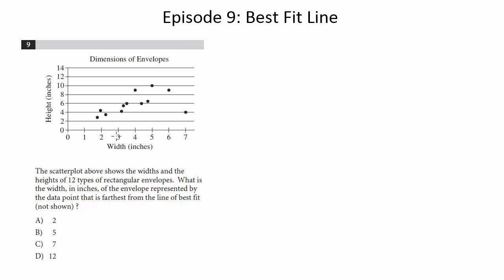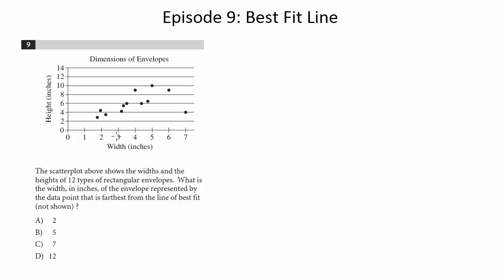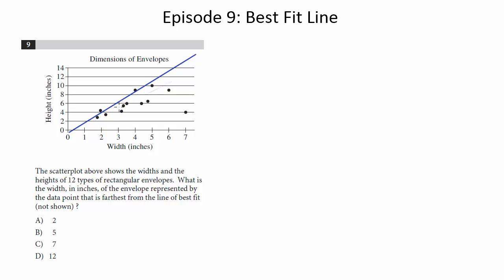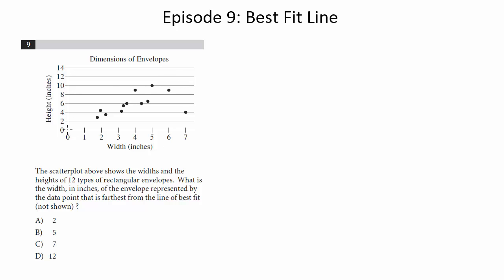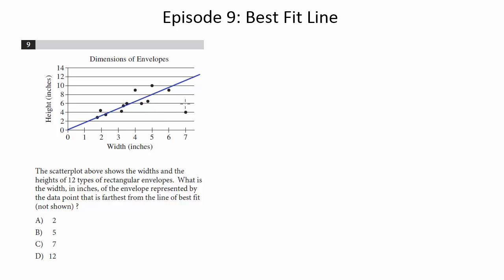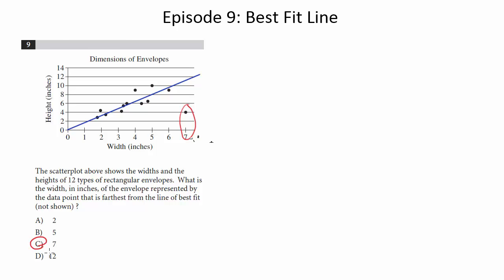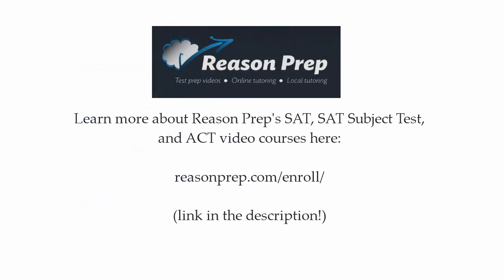Episode 9: Best Fit Line, New PSAT Math (Calculator)